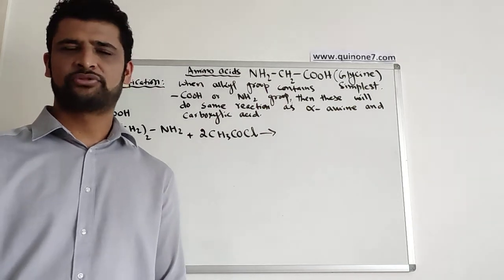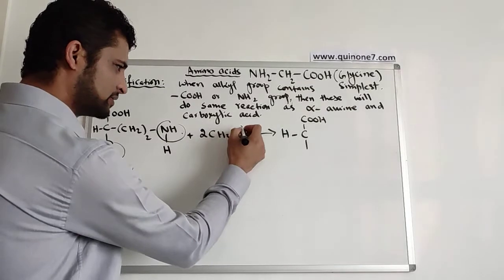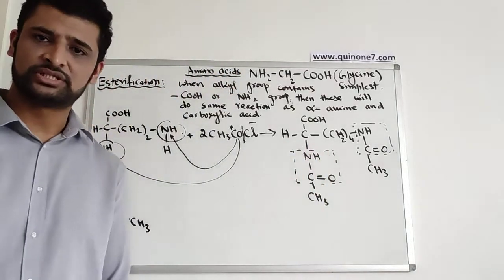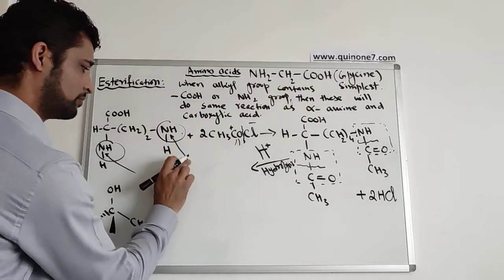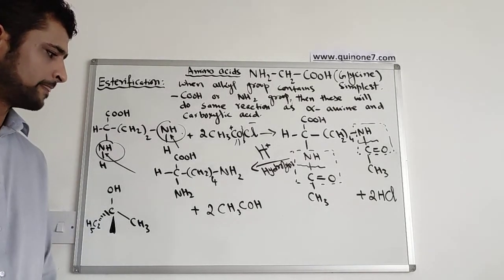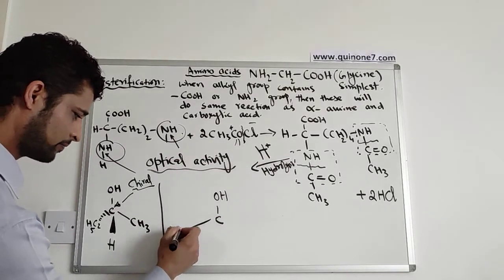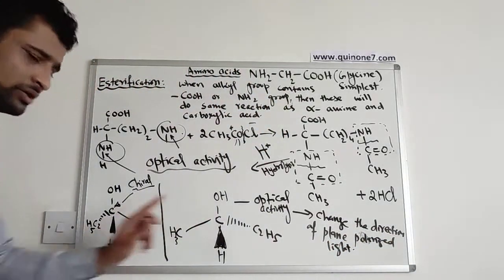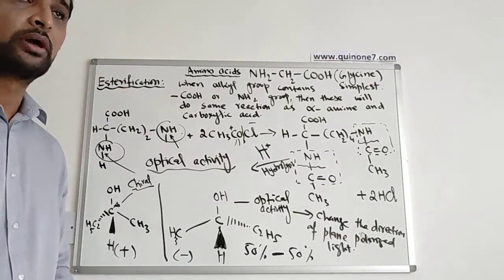Amides and chirality A-level Chemistry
An introduction to amides including their physical properties.
Preparation of amides:
Their preparation from carboxylic acids, acyl chlorides and acid anhydrides.
The hydrolysis of amides :
The hydrolysis of amides using acids or alkalis (including the test for an amide).
Other reactions of amides :
The lack of base character in amides, the dehydration of amides to make nitriles, the Hofmann degradation of amides to make primary amines with one less carbon atom, and the reduction of amides.